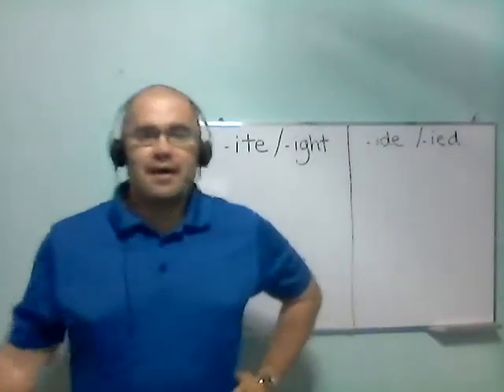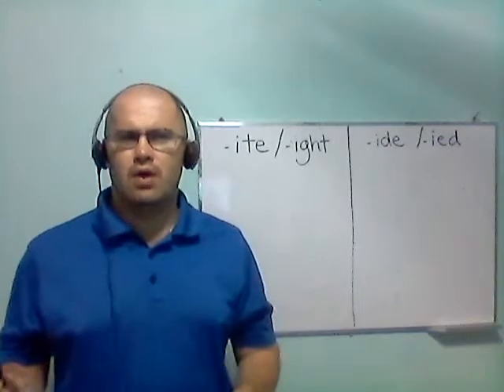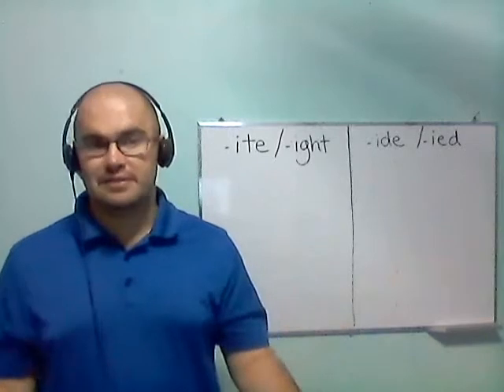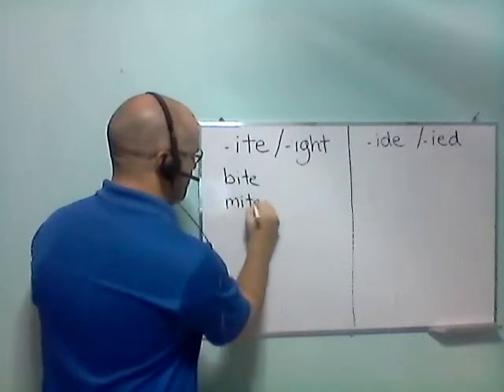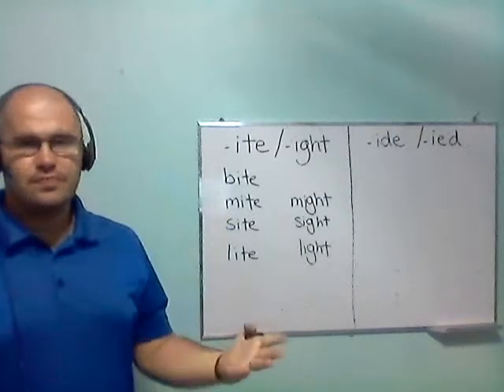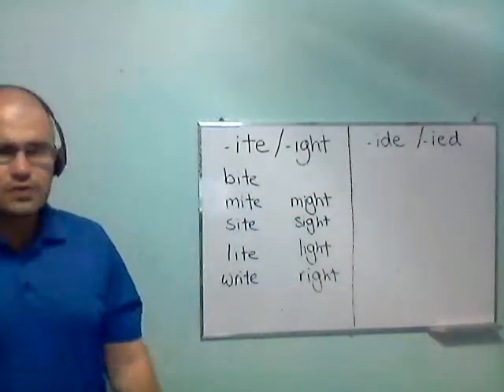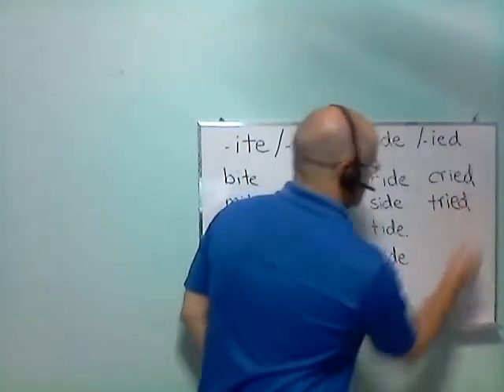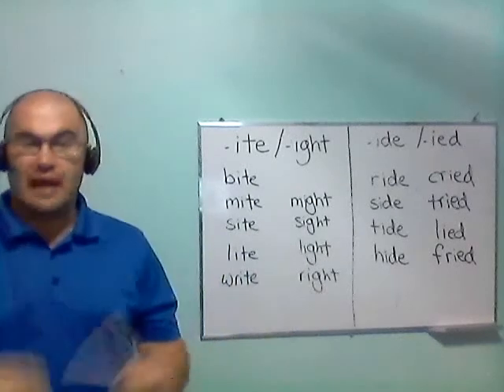Pronunciation CS 2 Micro Lesson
Capstone